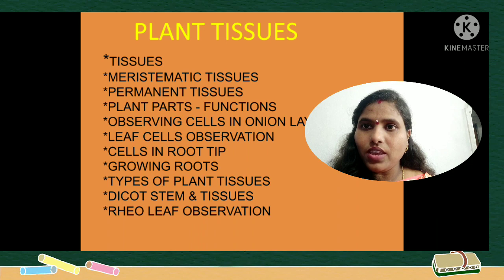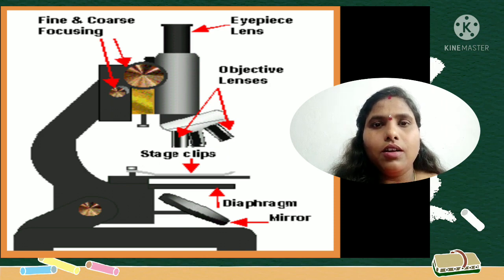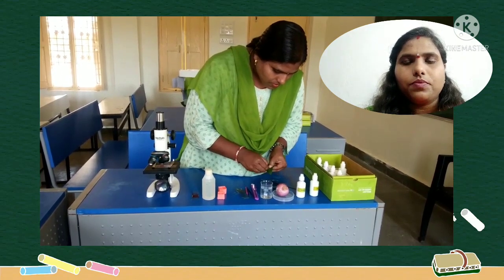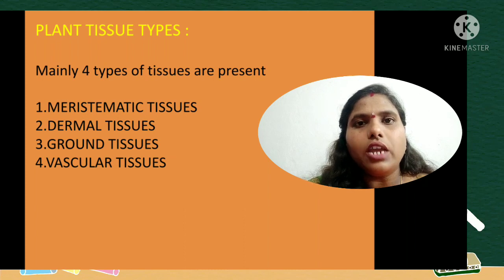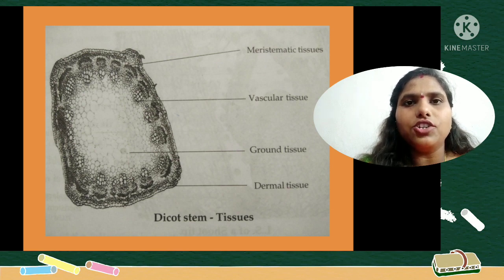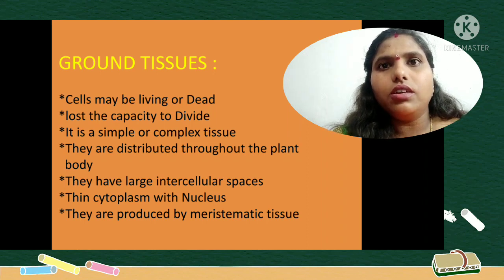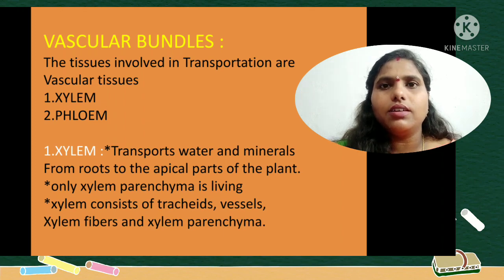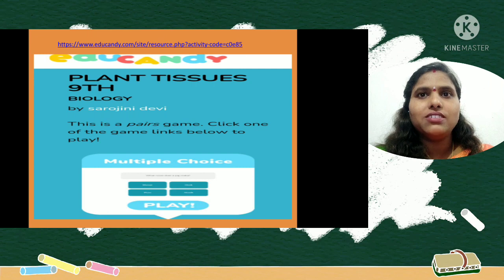CLASS 9 BIOLOGY | PLANT TISSUES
Mrs P SAROJINI DEVI
KGBV,RAMBILLI
VISAKHAPATNAM DISTRICT